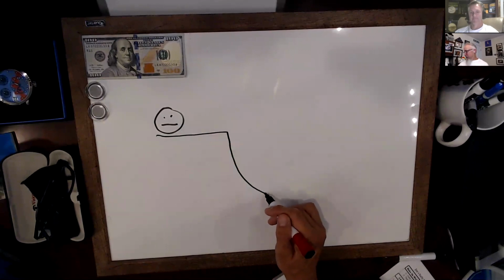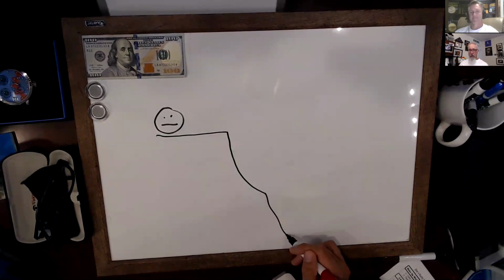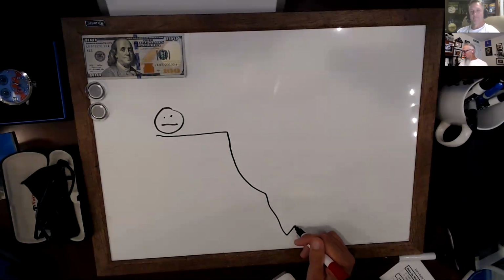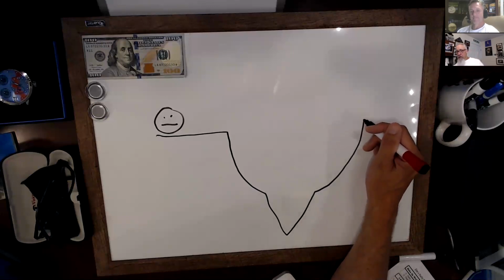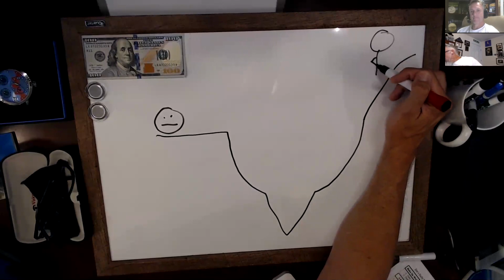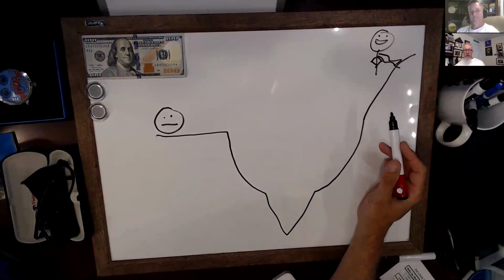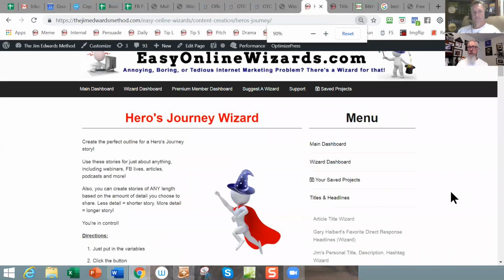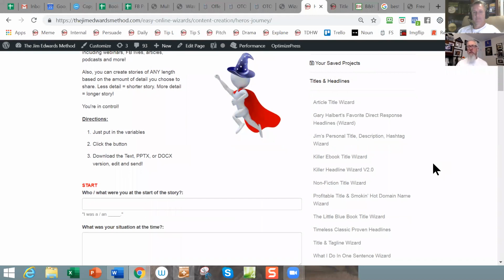The Hero's Journey Walk Thru Wizard SCCMH - Podcast32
) walks us through a new wizard he is creating / fine tuning on the Hero's Journey with podcast partner Stew Smith!

This is a great way to make a video, blog post, email, or social media post to get people to understand more of who you are.  The Hero's Journey is inspirational and humanizes you to your audience and market of potential customers.

Let me know your struggle to get to where you are today with this amazing organizational tool that helps you deliver an impactful message that is real and emotional.

Follow and join our closed Facebook Page: Sales Copy and Content Marketing Hacks Podcast.

Also find our podcasts on youtube, iTunes podcast, or Googleplay.